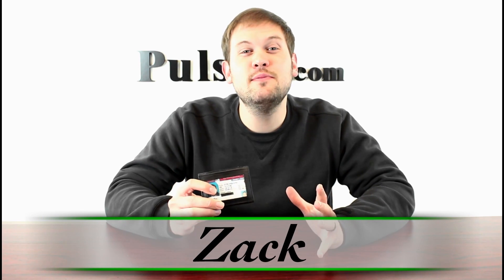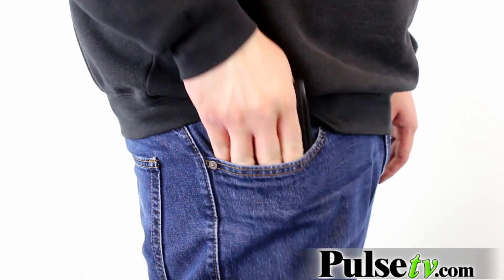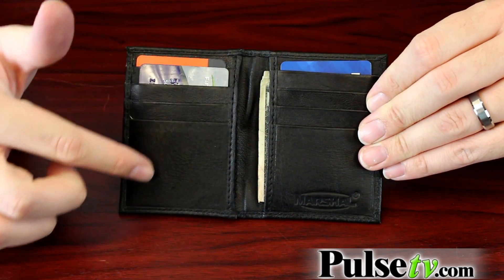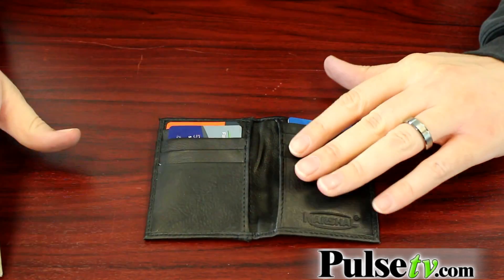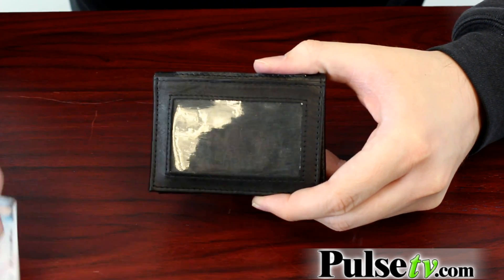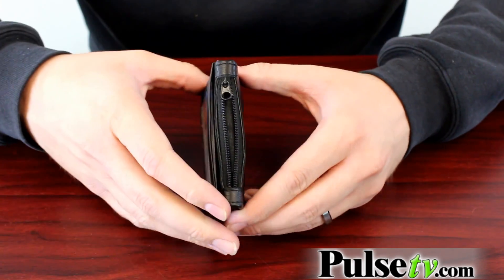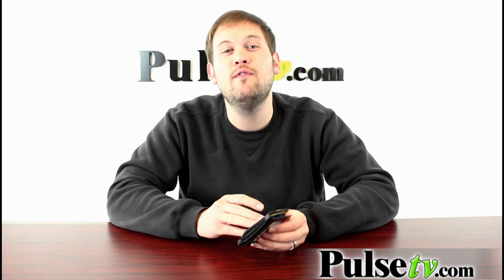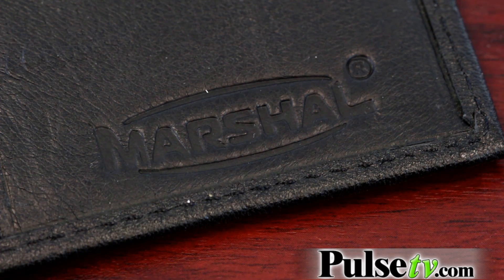Genuine Leather Credit Card Wallet with ID Window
Lose that bulky wallet and ditch your cumbersome purse.

The Credit Card Wallet holds just what you need for most excursions out of the house. Sometimes you need your checkbook, receipts, gift cards, coupons, a wad of cash, and whatever else most of us carry in our wallets and purses, but for most occasions all you need is a credit card, maybe a debit card, a little cash and an ID. That is exactly what the Credit Card Wallet is sized for.